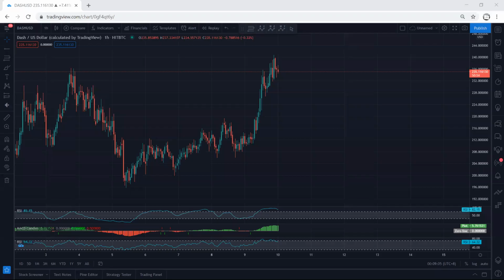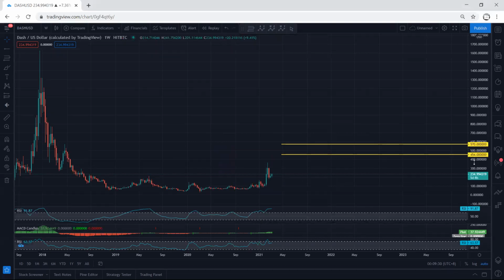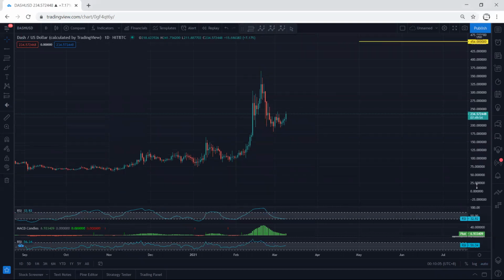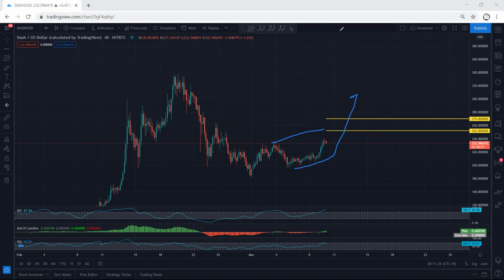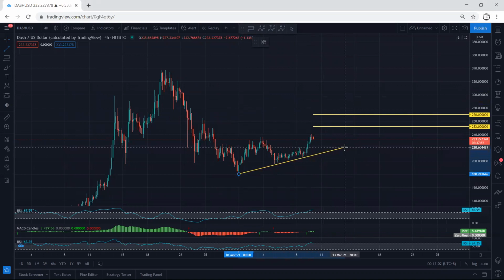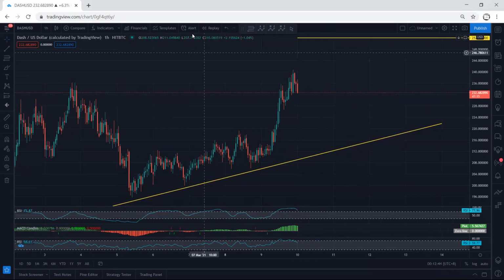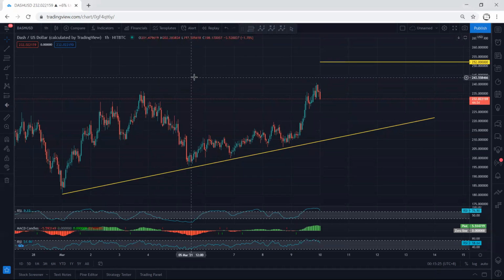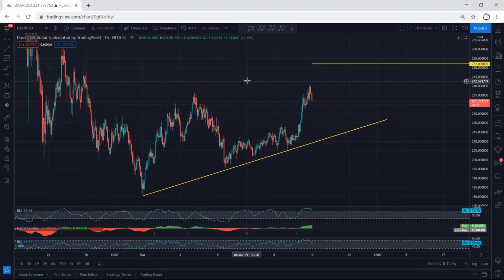Dash Technical Analysis for March 10, 2021 - Dash